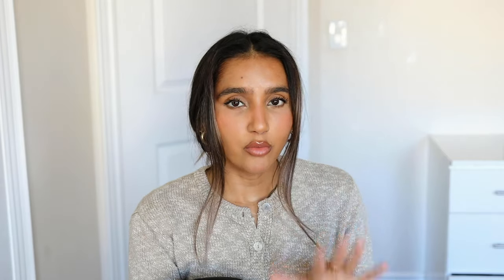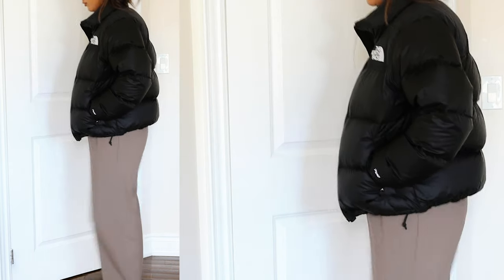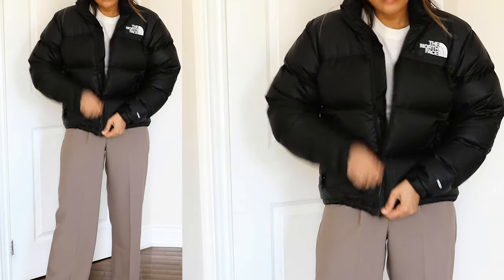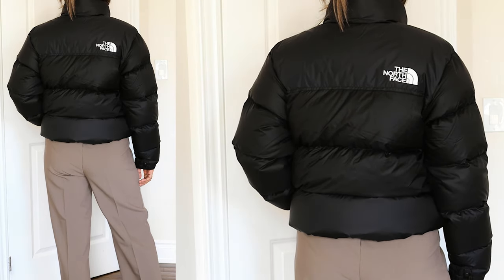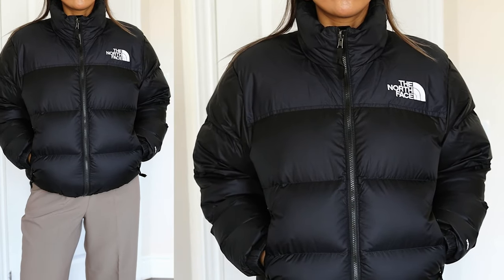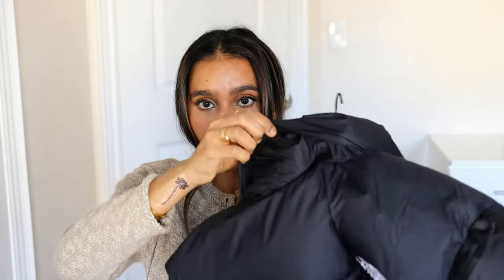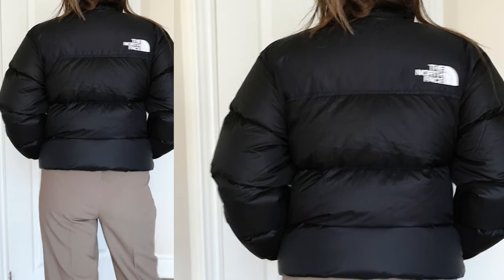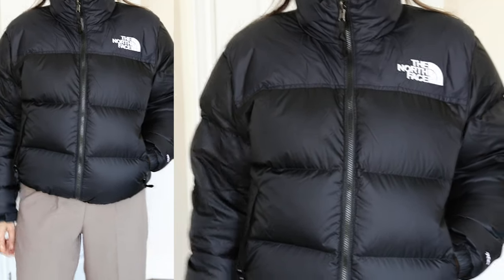THE NORTH FACE 1996 RETRO NUPTSE JACKET | Watch Before Buying!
Hi, Welcome to another video!..Sharing my favourite north face jacket 1996 retro nuptse that I have recently purchased for winter.

For reference:
Height: 5’6
Size 4 to 6 in Zara